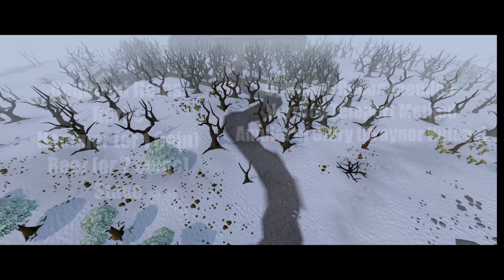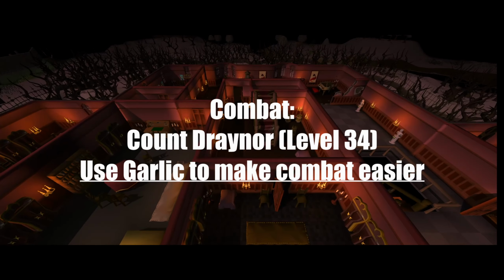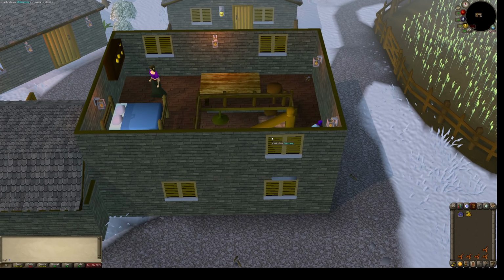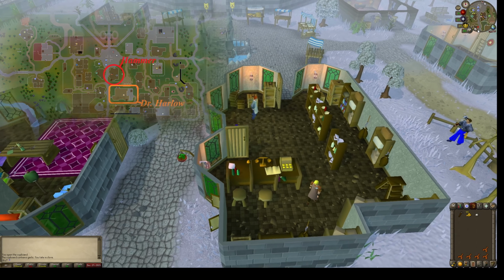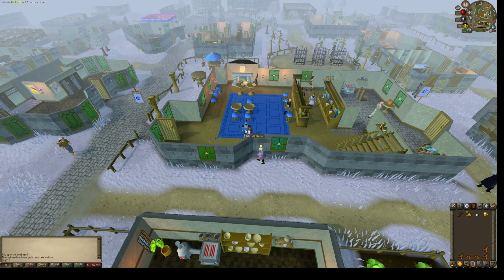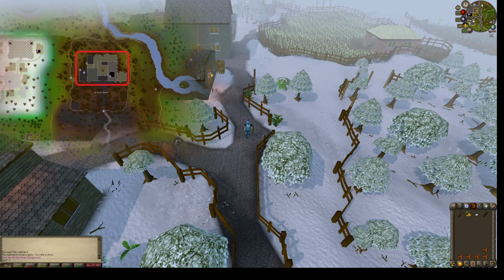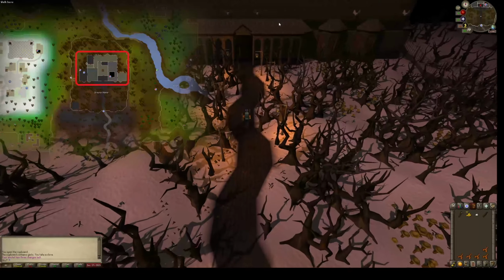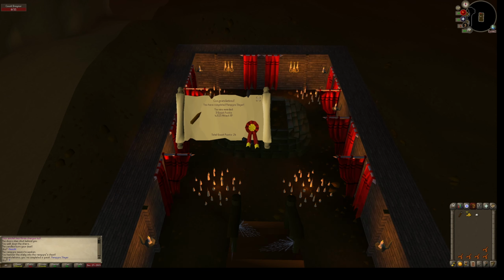[OSRS] Quest Guide: Vampyre Slayer [HD]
**Use Chapters to skip Travel/Cutscenes as needed**

In this video I used the 117 HD Plugin on Runelite, you can find more information about 117's HD plugin

Chapters:
00:00 Intro/Requirements
00:58 Quest Start
01:35 To Varrock
01:39 Varrock
02:48 To Draynor Village/Manor
03:20 Draynor Manor
04:12 Quest Completion/Rewards